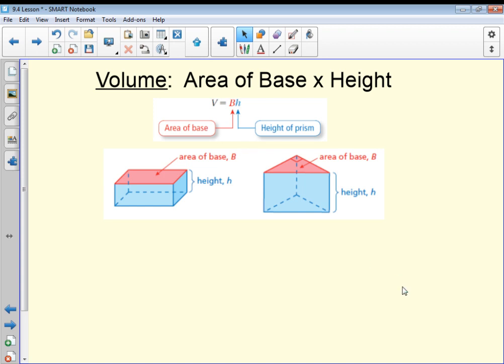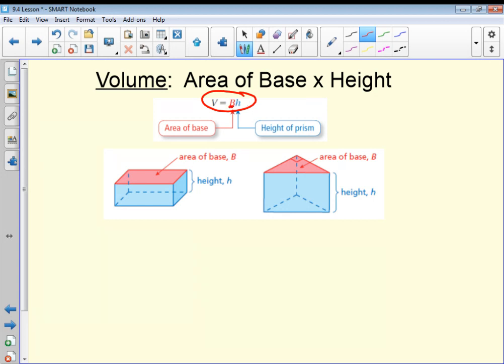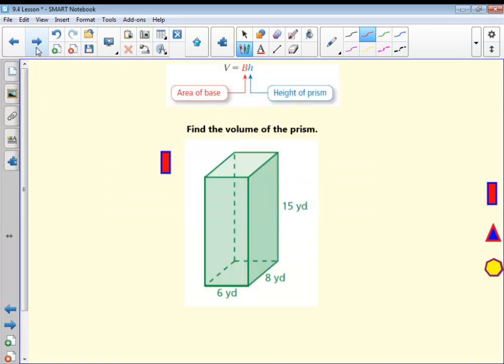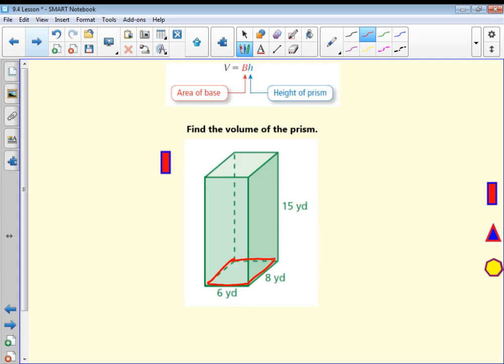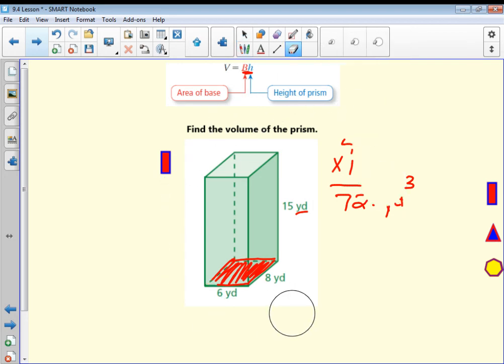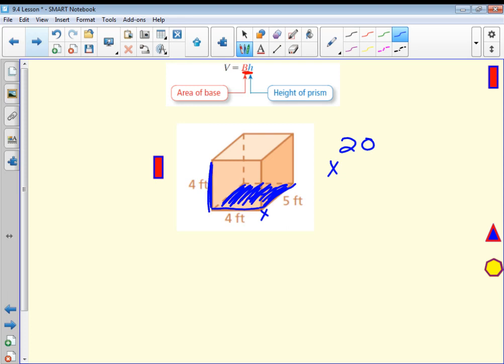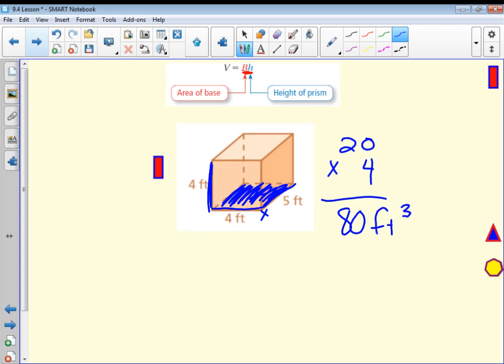7th 9.4 Volume of Rectangular Prisms